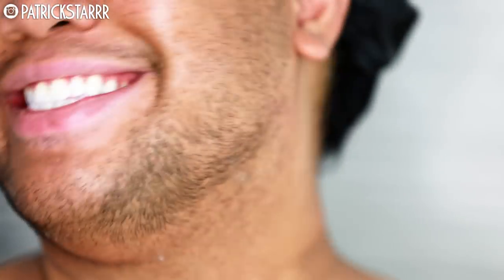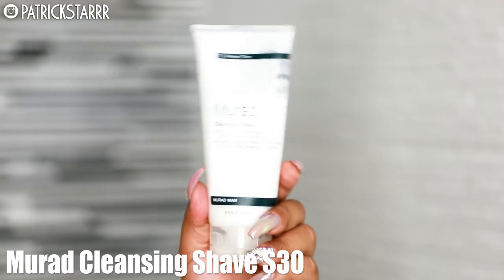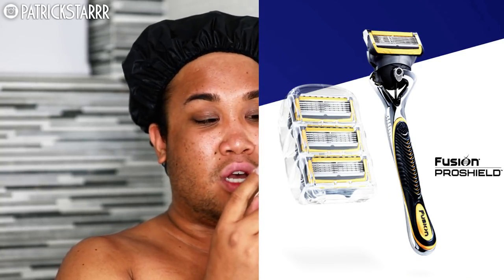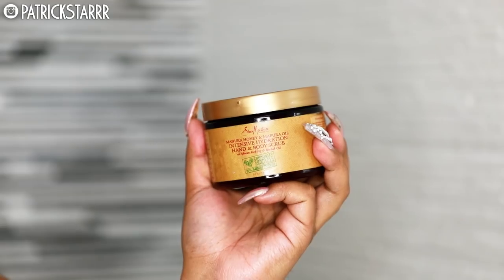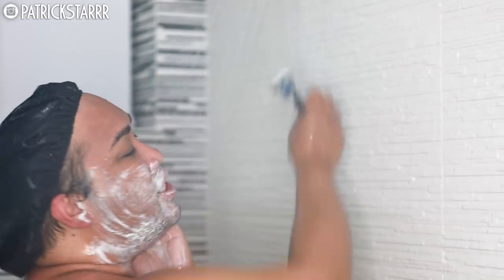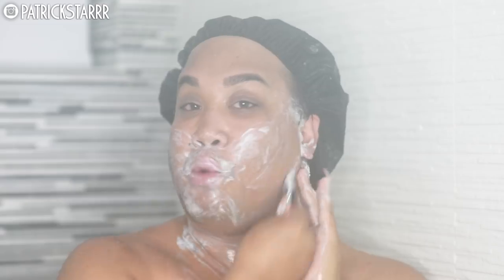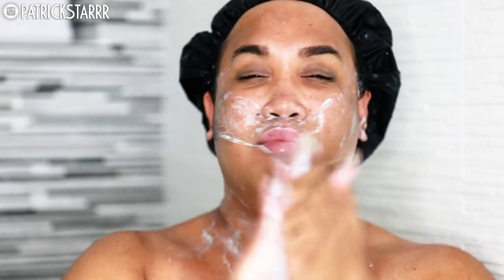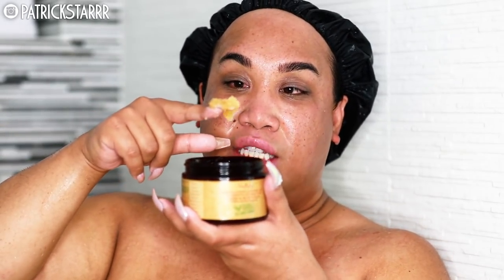HOW I SHAVE MY FACE FOR PERFECT SKIN | PatrickStarrr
I do this EVERY DAY and EVERY TIME I wear makeup. I have done laser a few times..but my chin and beard area are super thick! I hope you all get a takeaway on shaving your face! These shaving products and techniques work for me and for those that do theatre or drag! It is full proof! You have to invest in good products for good skin! I hope you all enjoy!

xoxo
PatrickStarrr

Tools
Hot Water
Gilette Power Fusion Razor
Murad Cleansing Shave
Creamo Shaving Creak
Shea Moisture Body and Face Sugar Scrub

PSTARRRsnaps

PatrickStarrr
2355 Westwood Blvd.

2 Whitening Lightening Pens $19